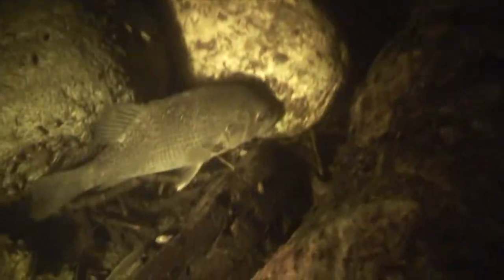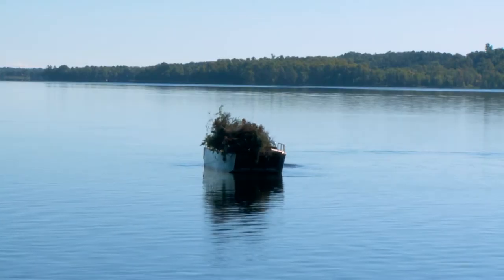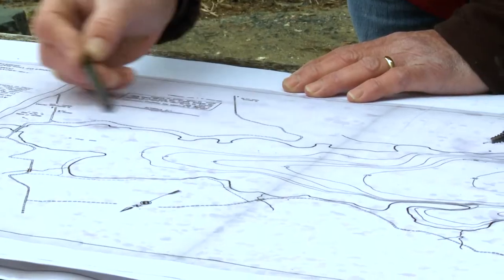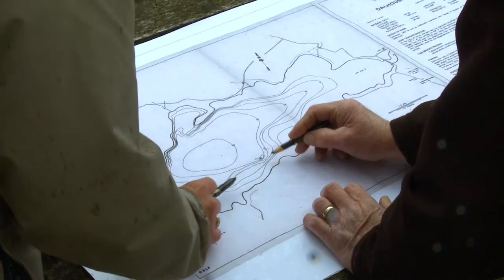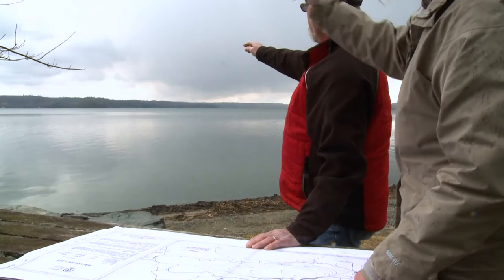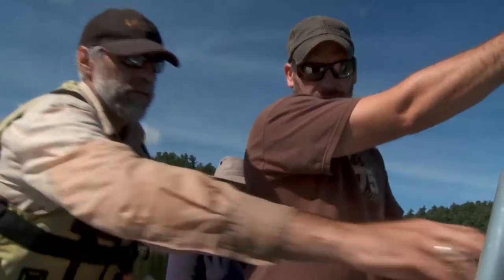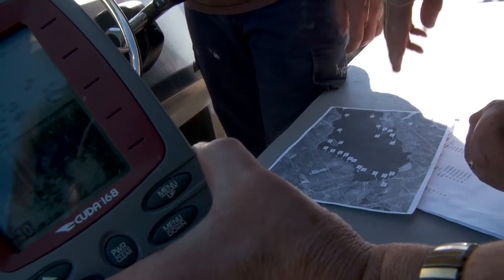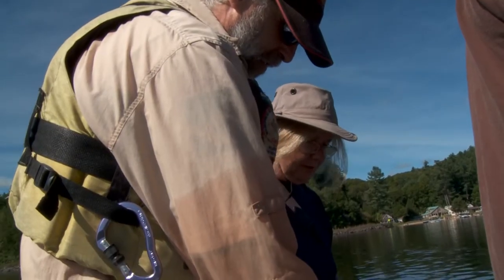In-Water Brush Piles (Woody Debris) Protocol video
Underwater woody debris is a healthy component of lake environments. Sunken
logs, trees, branches, and root balls provide excellent habitat for wildlife, including
 fish, turtles, birds, and invertebrates. Beaver activity, wind, erosion, or water inflows
from rivers or creeks naturally deposit such woody debris into a lake. However, human
activity and development have significantly reduced the amount of natural woody
 debris from lakes.

Communities can promote the health of wildlife populations and improve water quality by creating
 additional woody debris habitat, such as in-water brush piles. Brush piles can provide fish with a
food source, as well as shaded areas to rest, spawn, and escape predators.

Written protocols prepared by Lanark County Stewardship Council and Watersheds Canada, and this video protocol was prepared by Pinegrove Productions and Watersheds Canada. Generous funding provided for the Fish Habitat Enhancement Toolkit by the Ontario Trillium Foundation, Environment Canada, and LUSH Canada Charity Pot.

Join Watersheds Canada as a monthly donor and invest in long-term solutions to protect Canada's rivers, lakes, and shorelines. Monthly donors provide a consistent and reliable source of funding that allows us to plan ahead, enabling Watersheds Canada to strengthen its training and program delivery across the country. Despite our big name, Watersheds Canada is a very small non-profit organization that raises every dollar each year from donations, grants, and foundation support.